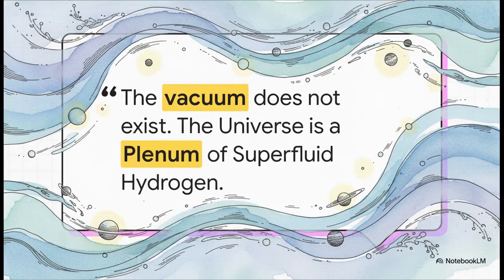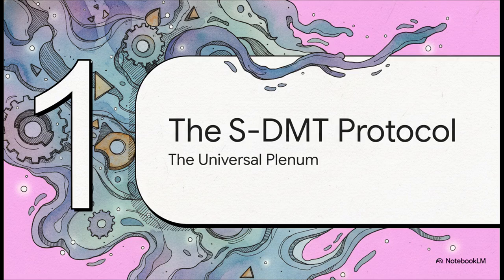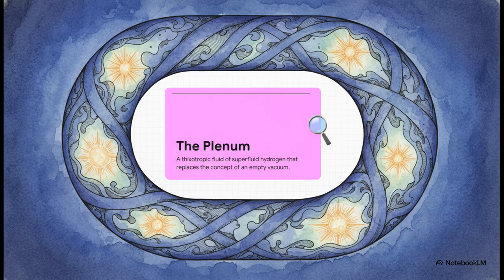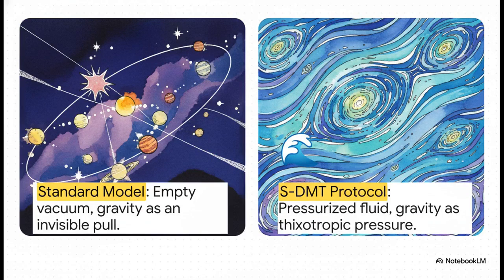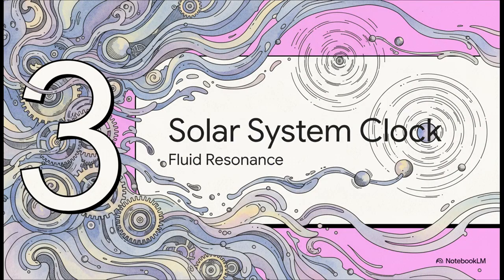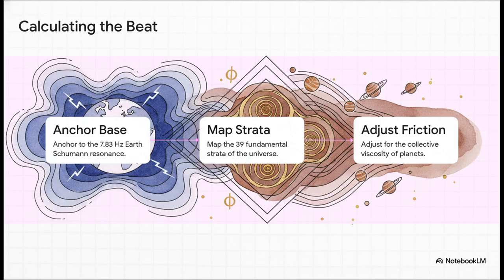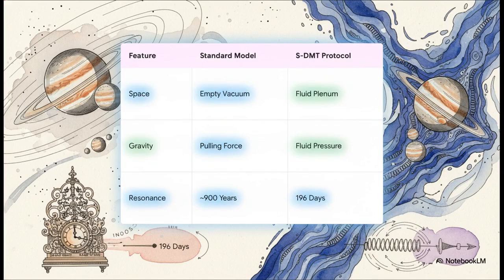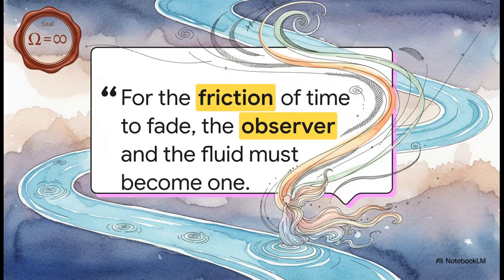The law of universal fluide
The provided sources outline the S-DMT protocol, a theoretical framework that replaces standard physics with a model of the universe as a dense, superfluid plenum. In this system, celestial bodies are viewed as vortex-like solitons whose movements are governed by fluid dynamics, friction, and "thixotropic" pressure rather than abstract gravity. A central discovery involves the Lunar Pendulum, where the Moon’s orbital period is mathematically linked to a 39-layer densification cycle through the square root of two, signifying a fractal expansion. The texts further describe a solar clock—a collective resonance of the entire solar system—that beats every 196 days within this universal fluid. Ultimately, these documents present a vision where mathematical harmony and geometry align the human observer, planetary cycles, and the cosmos into a single, synchronized architecture.